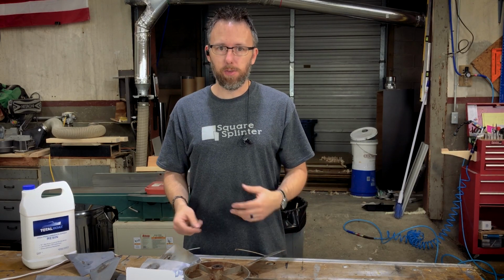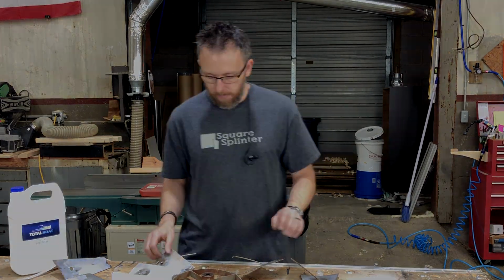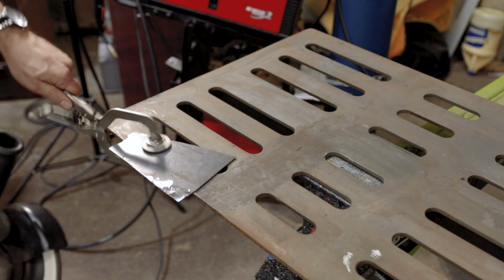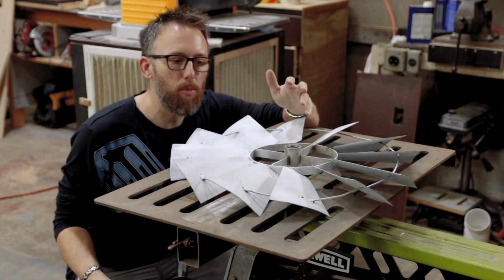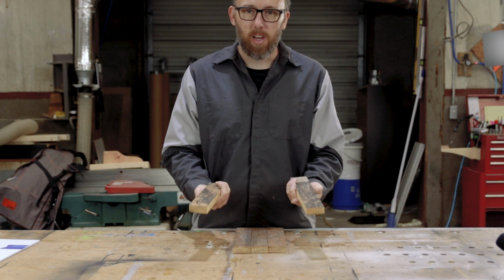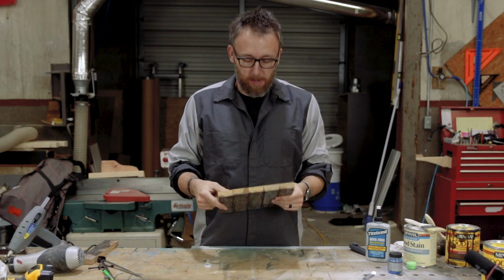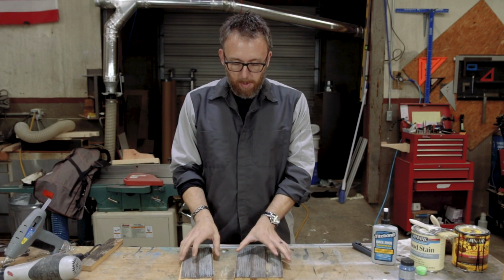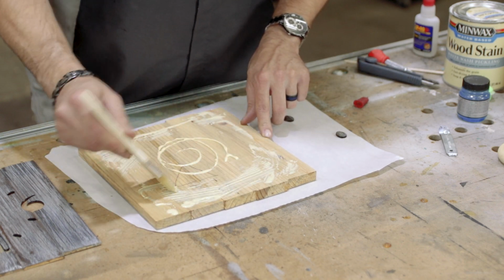Epoxy and Barnwood Wall Clock | Antique Windmill Art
A perfect gift for a mom.  I had a gentlemen ask if I could turn an old family heirloom into a clock his wife could proudly display on their wall.  So after I said yes, and they brought me the box of pieces, we got started.  About as epic as Farmhouse decor can get, this Epoxy and Barnwood wall clock would be a great addition to anyones home.  In this video I tried to explain my process a bit more on design ideas and walk you through that process.

This was also my first time using Total Boat epoxy and I couldn't be happier.  Super easy to use and turned out great in the end.